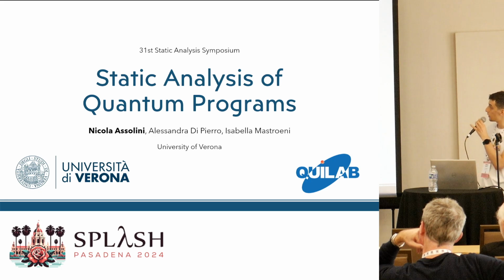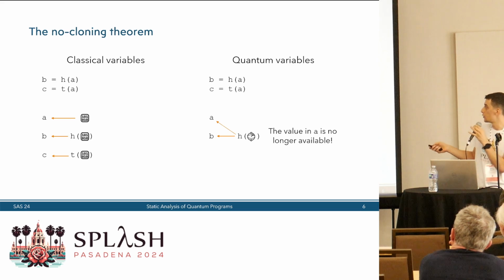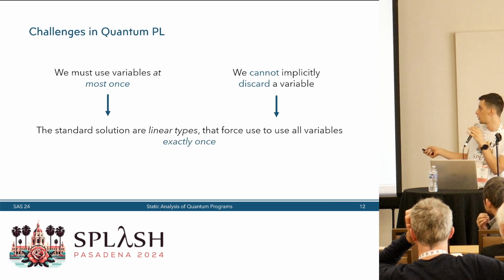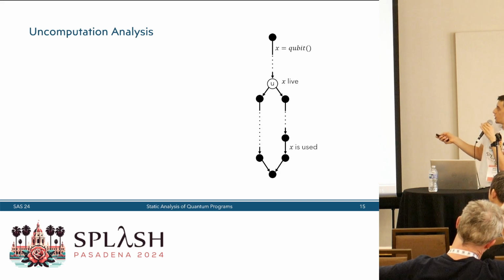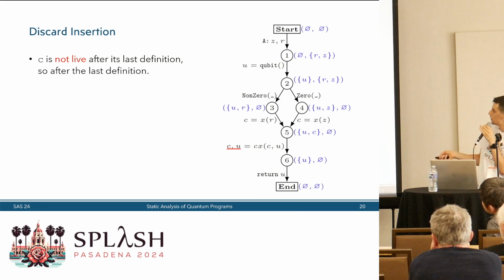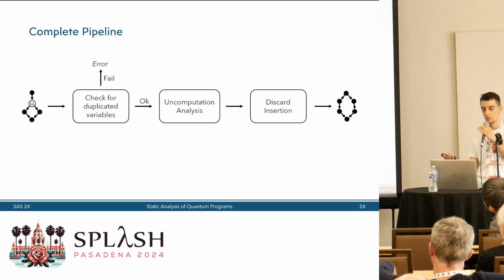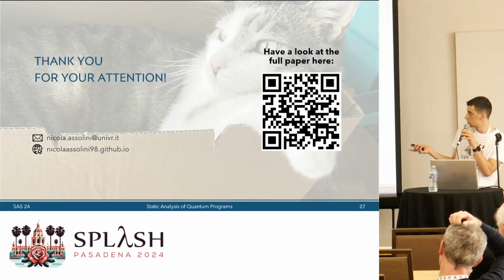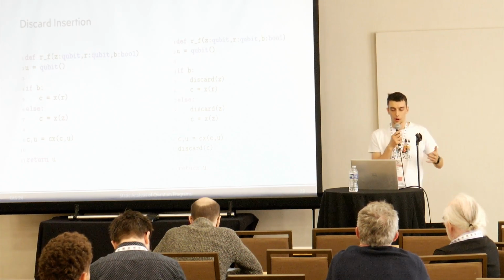[SAS24] Static Analysis of Quantum Programs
Static Analysis of Quantum Programs (Video, SAS 2024)
Nicola Assolini, Alessandra Di Pierro, and Isabella Mastroeni
(University of Verona; University of Verona; University of Verona)

Abstract: In principle, the design and implementation of quantum programming languages are the same essential tasks as for conventional (classical) programming languages. High-level programming constructs and compilation tools are structurally similar in both cases. The difference is mainly in the hardware machine executing the final code, which in the case of quantum programming languages is a quantum processor, i.e. a physical object obeying the laws of quantum mechanics. Therefore, special technical solutions are required to comply with such laws. In this paper, we show how static analysis can guarantee the correct implementation of quantum programs by introducing two data-flow analyses for detecting some ‘wrong‘ uses of quantum variables. A compiler including such analyses would allow for a higher level of abstraction in the quantum language, relieving the programmer of low-level tasks such as the safe removal of temporary variables.